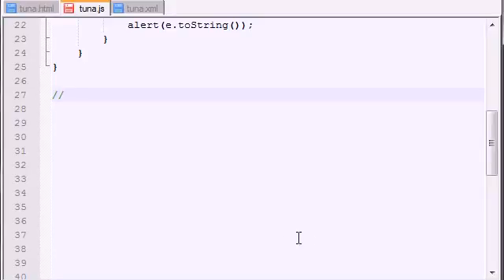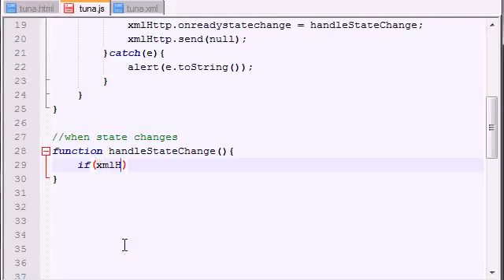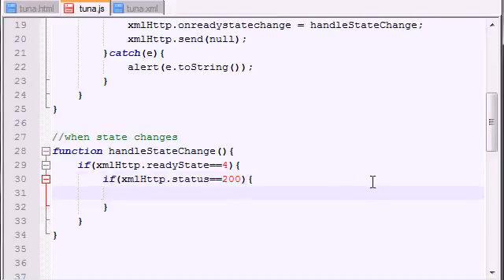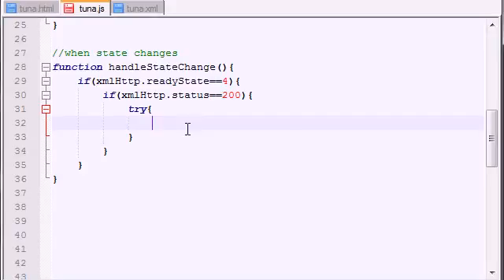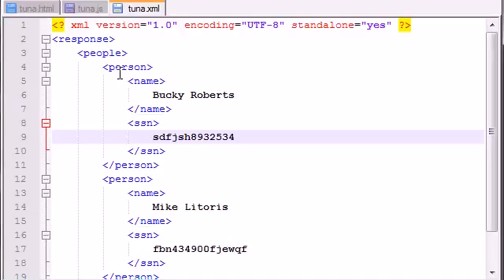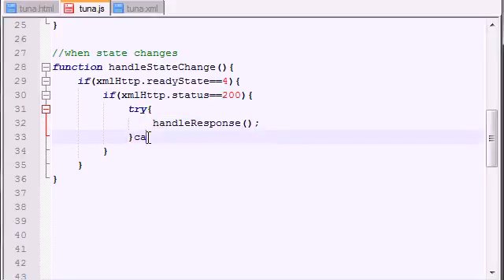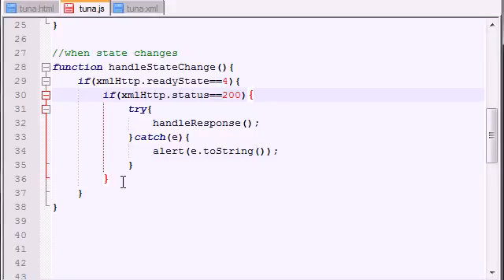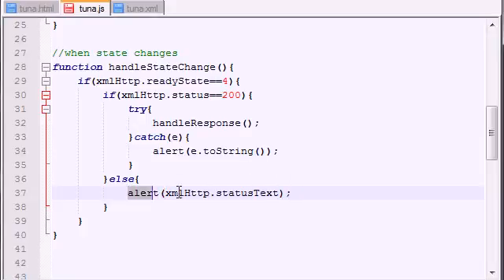▶ AJAX Tutorial 31 I Have Black Lung YouTube 360p]